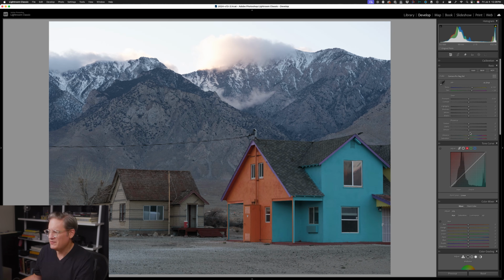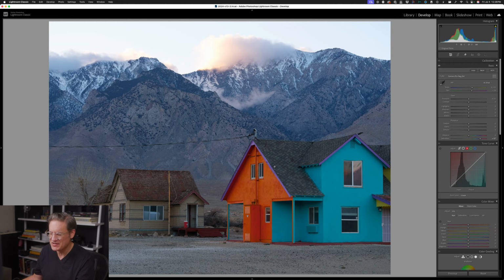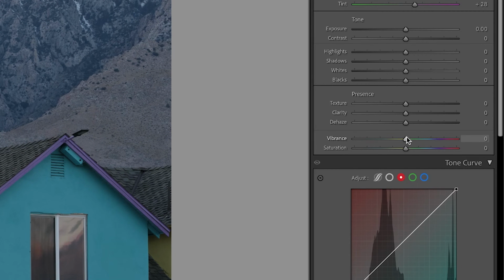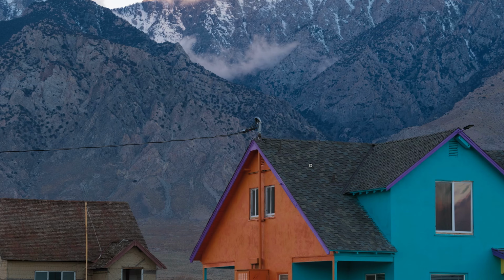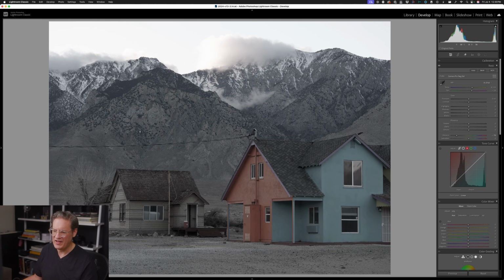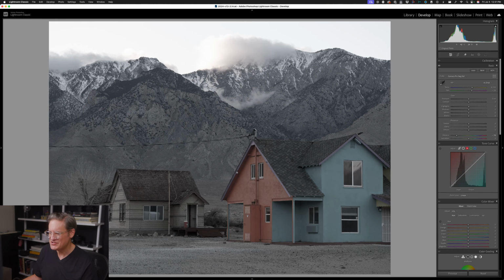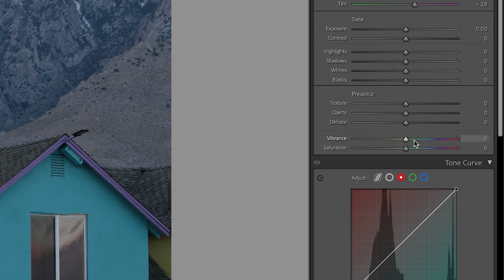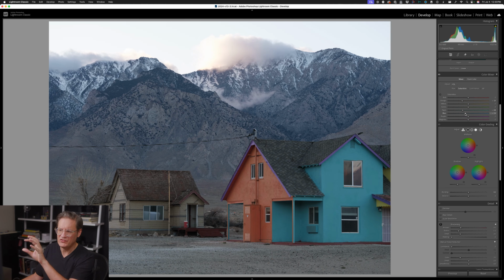Vibrance slider trick every photographer should know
Simple method to better evaluate the colors in your image using the Vibrance slider in Lightroom, Lightroom Classic, Camera Raw and Photoshop.

🎒 GEAR AND LINKS